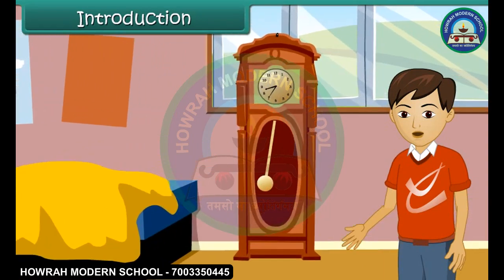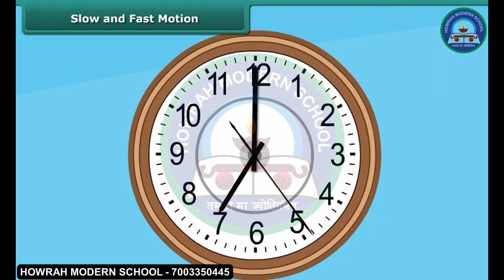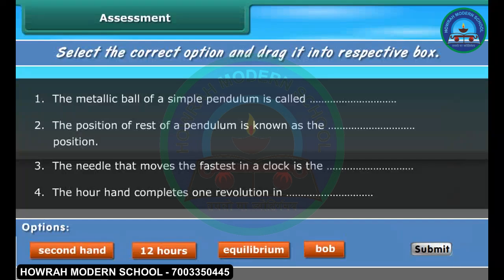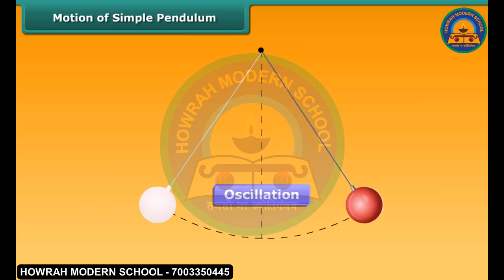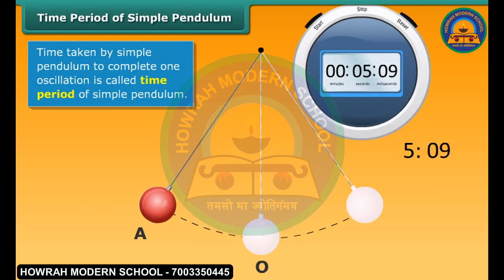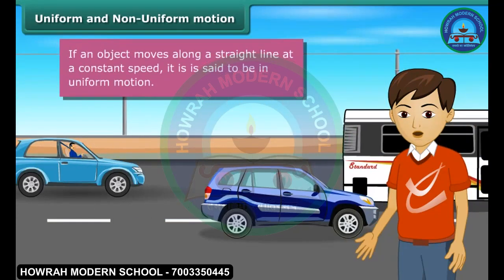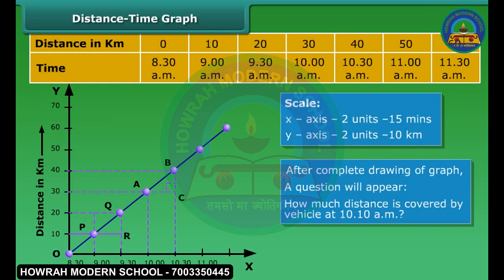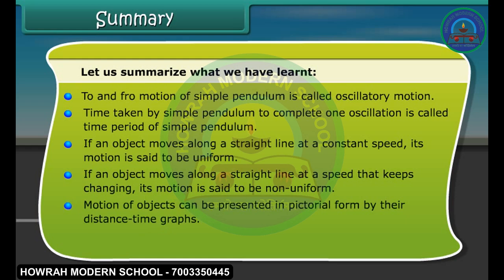Class 7th EM SCIENCE Simple Pendulum